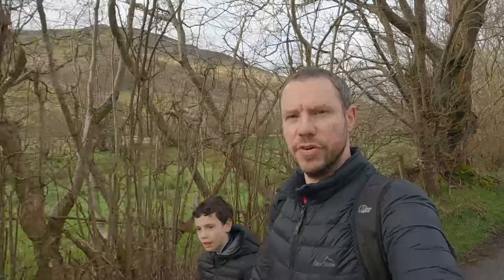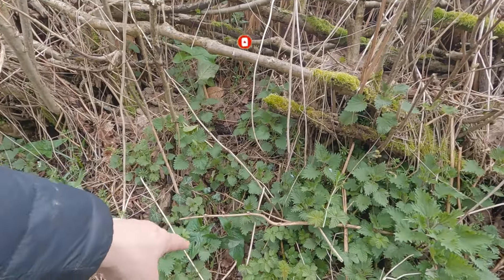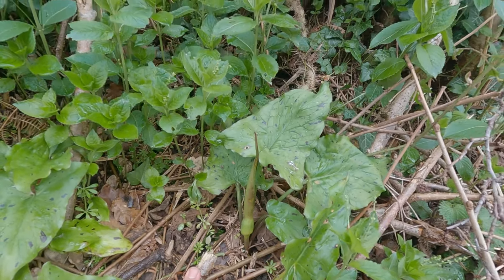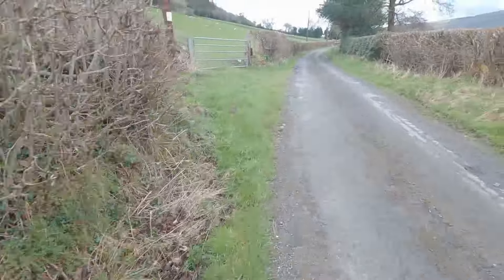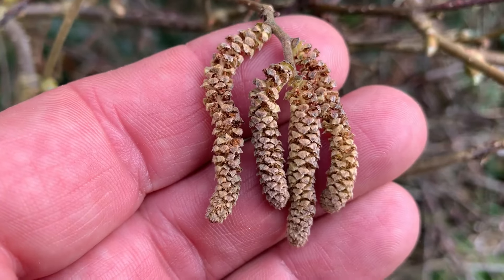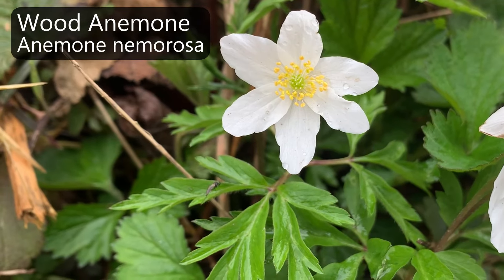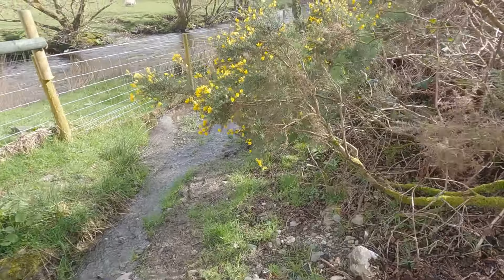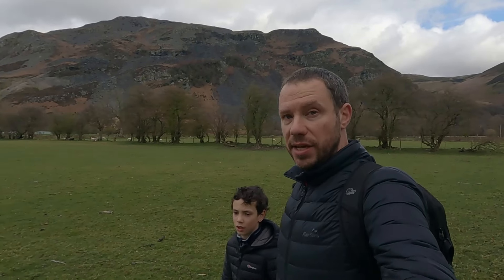FREE FOOD!!! 🌿 Learning to FORAGE for Wild Edibles - Spring Hedgerow Plants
We're out practising our plant identifying skills to pick out the wild edibles and poisonous species amongst the early spring growth in the hedgerows of North Wales, UK. In another month or so it'll be so overgrown the small stuff will be hidden so now is a great time to get amongst the plants and learn what they all look like in their juvenile forms. We come across plenty of edibles, including primrose, wood sorrel, nettles, goosegrass, bramble, garlic mustard and gorse, as well as some poisonous stuff, including foxgloves, lords and ladies, and dog's mercury.

As Finn says in the video, "Never Munch on a Hunch," as eating even a tiny amount of some of the plants you can find in the wild could prove fatal.

We have recently made it to 1000 Subscribers and we're so grateful for everyone that's helped us reach this HUGE milestone. If you haven't yet done this and want to help our channel continue to grow, you can do this by clicking on this link:

Matt, Finn and Ada